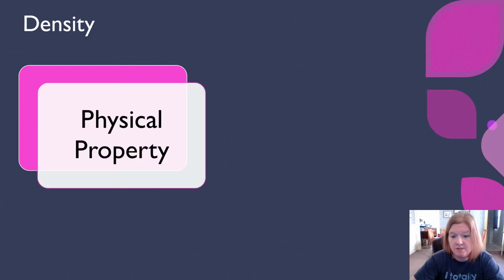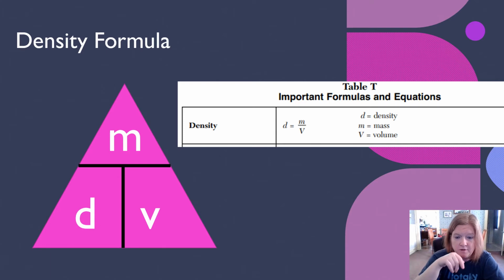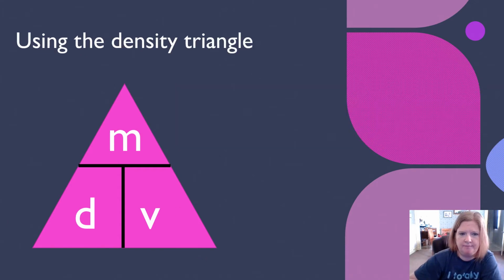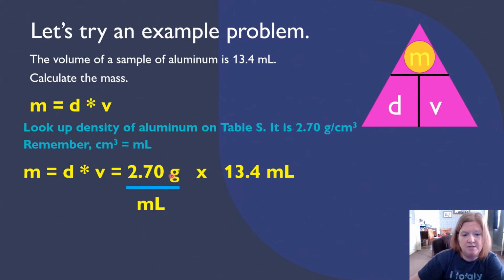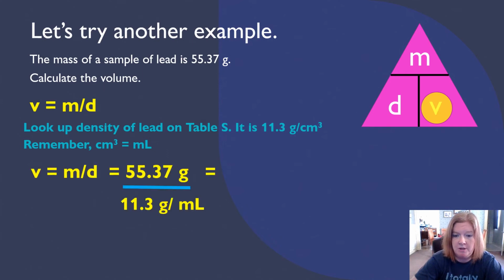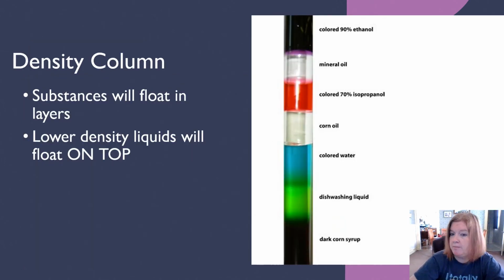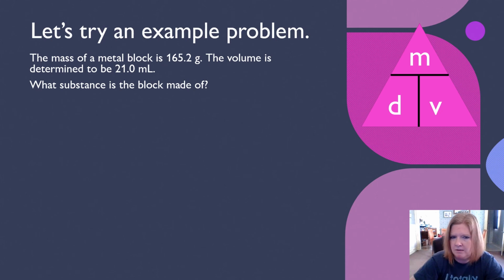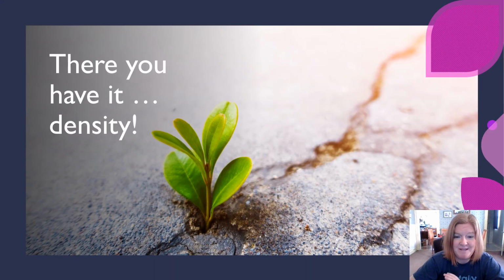Density: Definition, Triangle and Calculations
This video defines density and explains the concept. The density triangle is explained and shows how to use it to calculate density, mass and volume. Calculation examples are given.